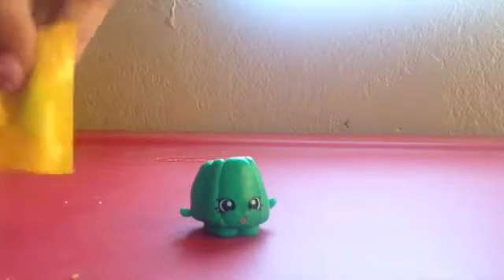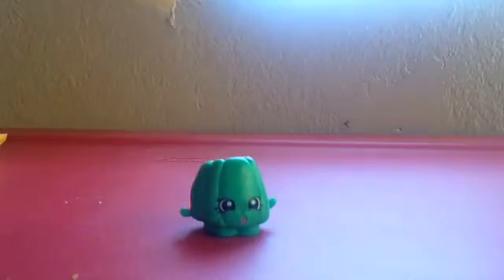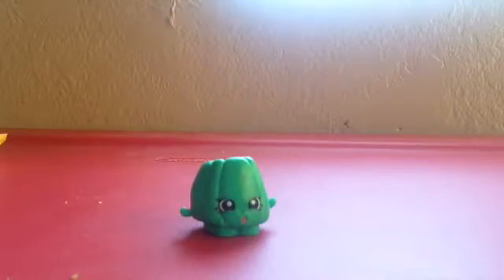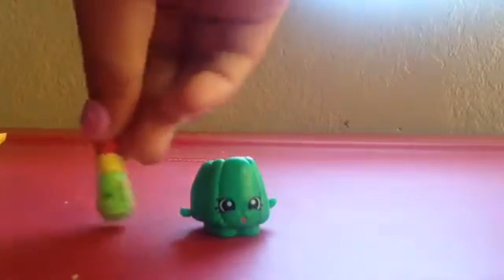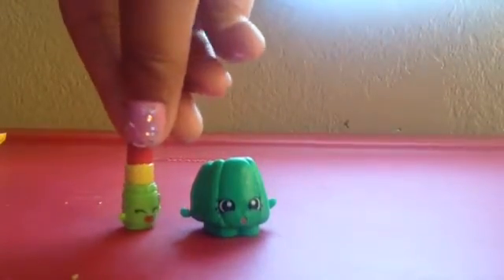Shopkins blind basket :)